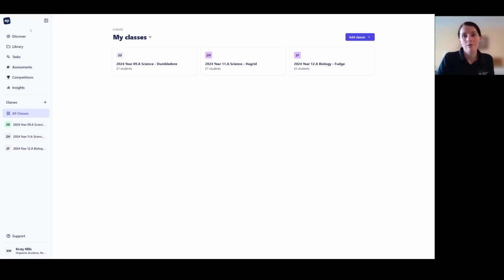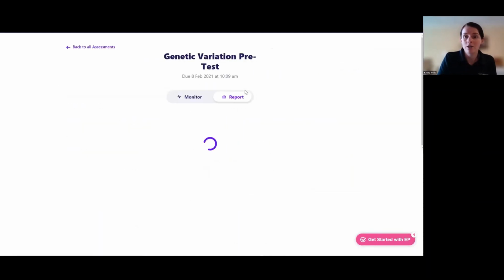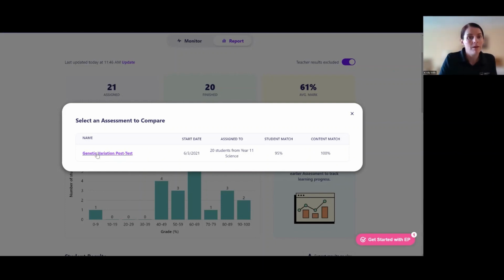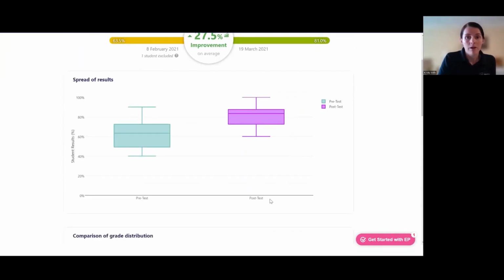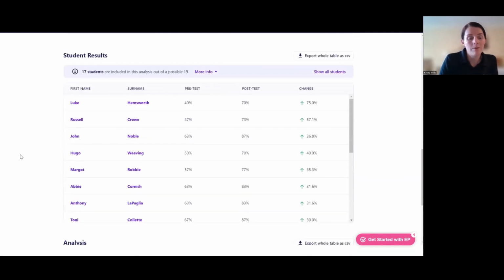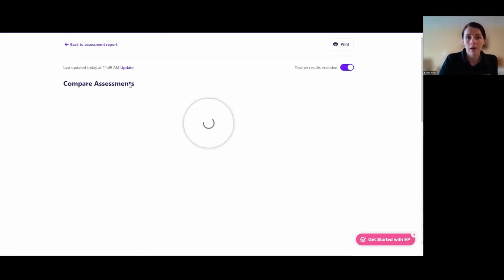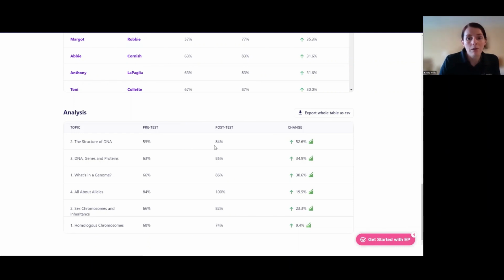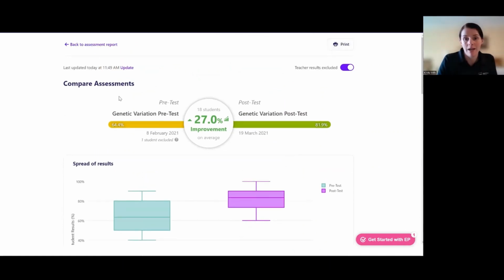14. Comparing Quiz/Assessment Results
Timestamps
0:05 Go to assessments and select your Pre-test/Quiz
(I used the sample report data found under the Assign button)
1:01 In reports Select Compare Results on the right
1:50 Class comparison
2:31 Student Pre-Post
3:40 Topic sections Pre-Post